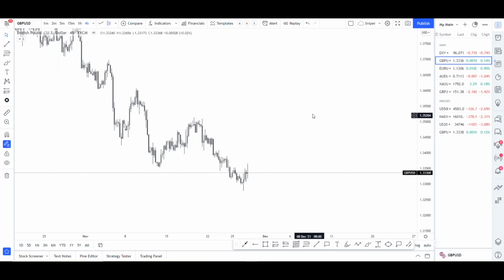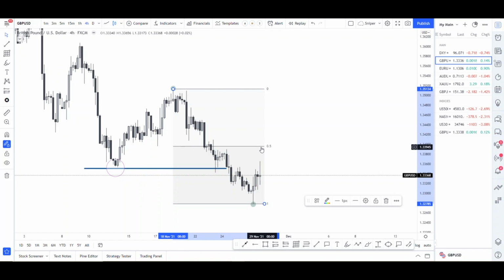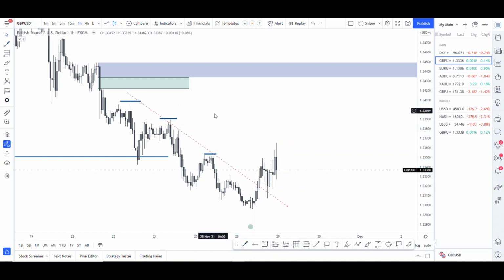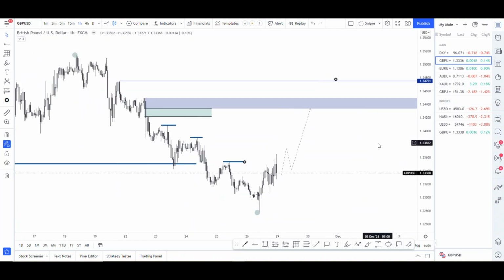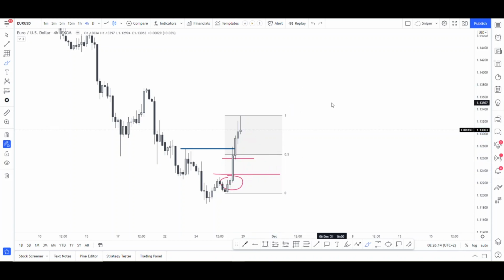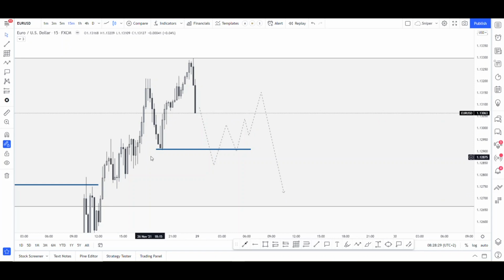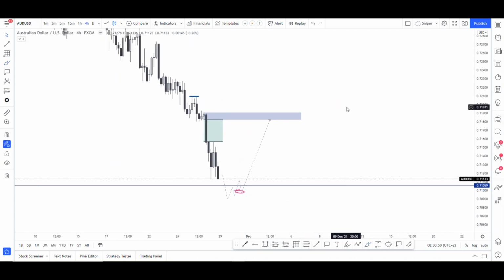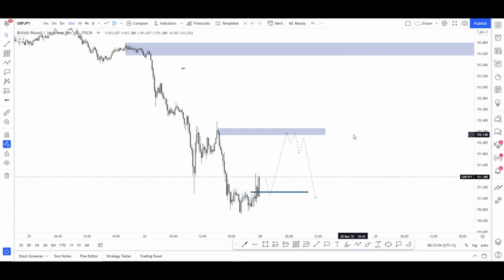Forex Weekly: Outlook + Setups Ep 10 | FOREX (29-3.12.2021)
Episode 10 of the Forex Weekly, Outlook + Setups.
Starting from a blank chart and showing you what I will be looking for this week.
I will be focusing on GBPUSD, EURUSD, as well as AUDUSD. Coming to you on a weekly basis with my HTF analysis and where I see the next draw on liquidity.